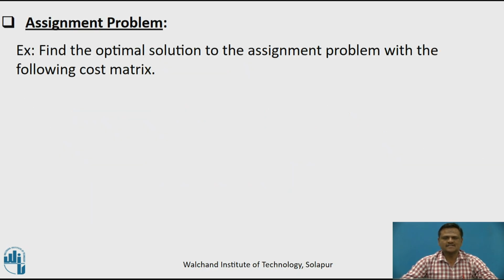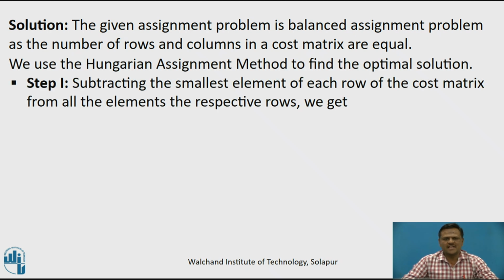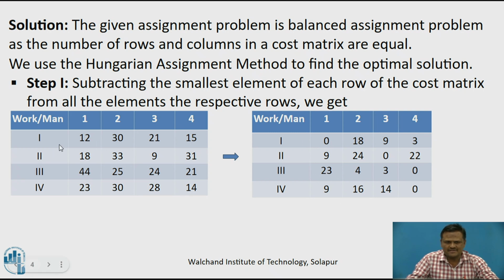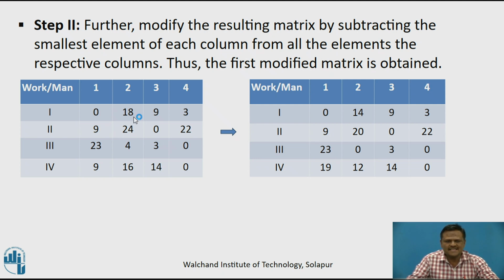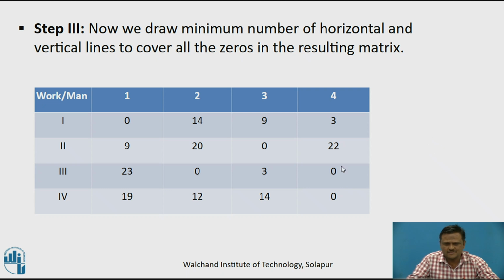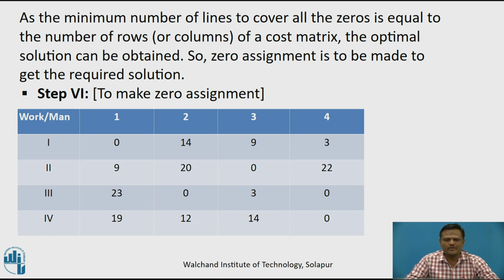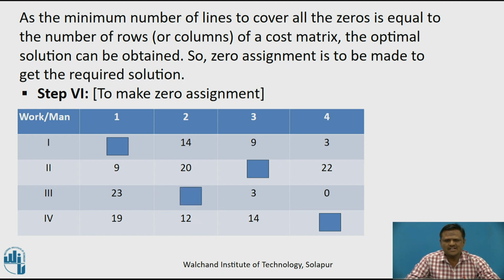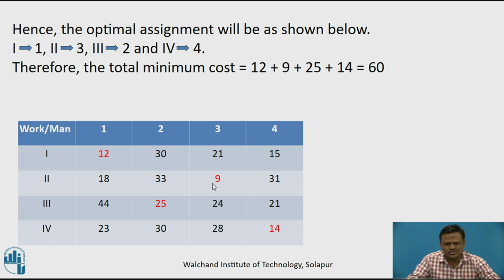Assignment Problems Part II - Examples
Prof. Shivkumar Laxmikumar Balagaon
Assistant Professor,
General Engineering Department